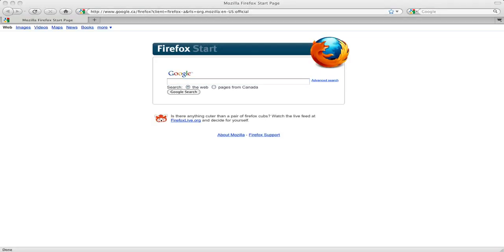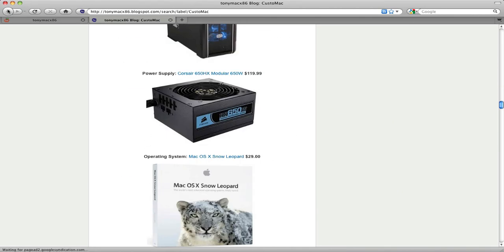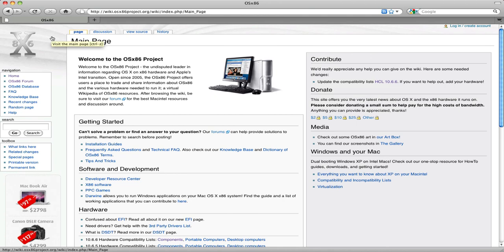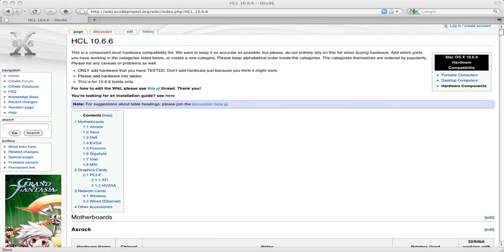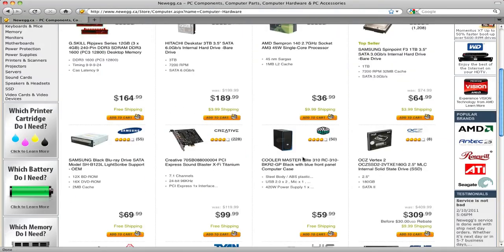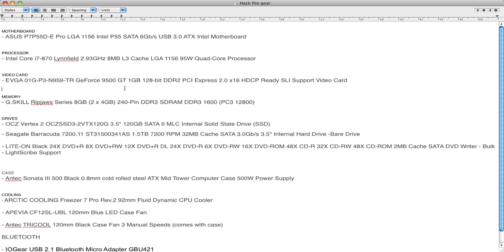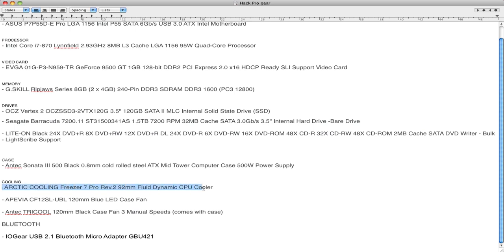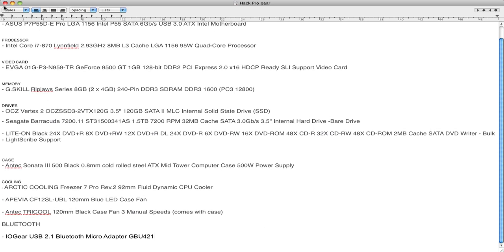Doing Your Hackintosh Homework